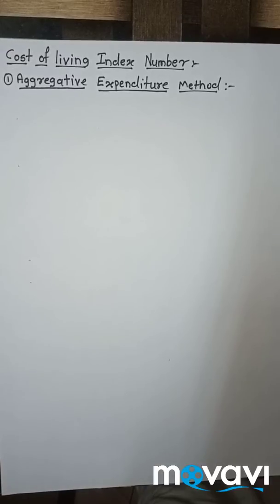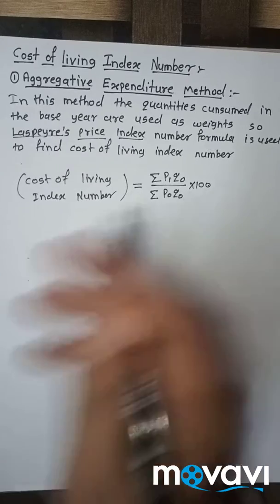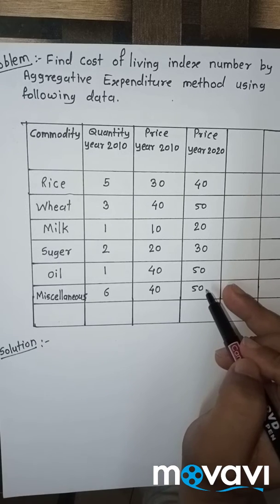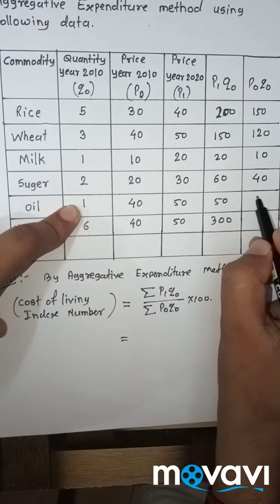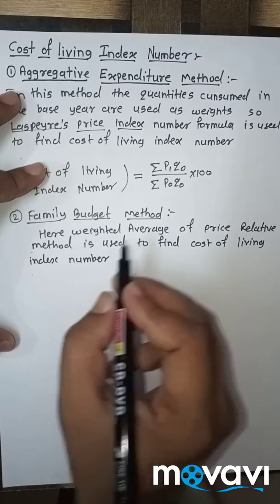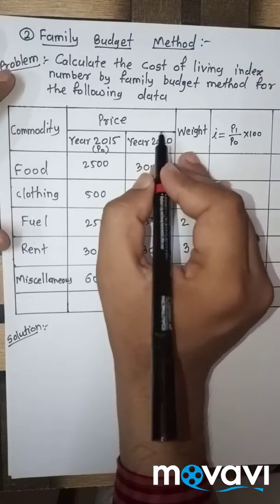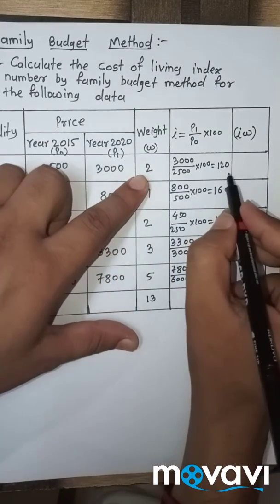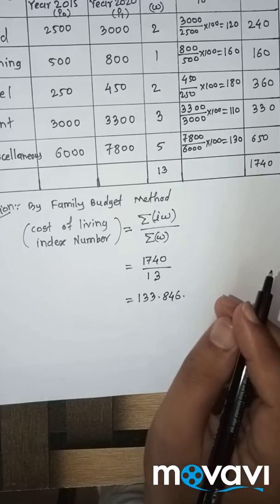Cost of living index number by Family budget and Aggregative Expenditure method def. and example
This is video lecture of Cost of Living Index Number by Family budget method and Aggregative Expenditure Method  will help to Basic commerce, Basic Science and Engineering Students to understand following topics of Statistics:
*What is Aggregative Expenditure Method. How we can find cost of living Index by this method?
* What is Family budget method. How we can find cost of living Index Number by this method?
*Problem and Solutions of Family budget method and Aggregative Expenditure Method.
 This concept is very useful for B.Com, B.Sc, B.Tech Students also preparing NET, GATE and IIT-JAM Aspirants.